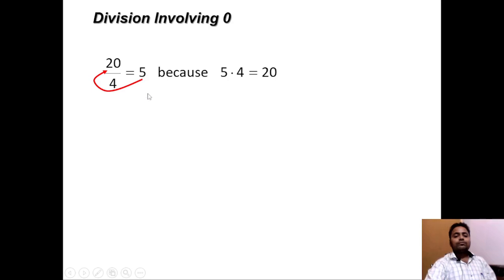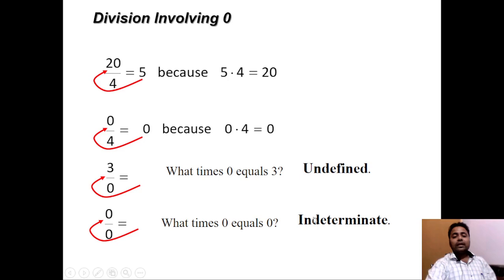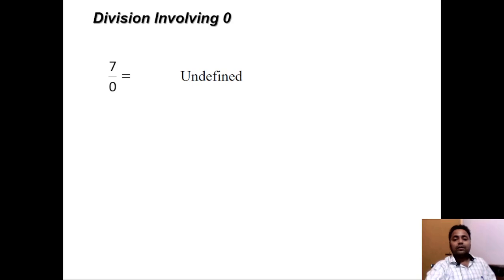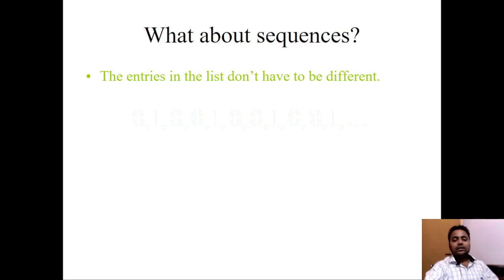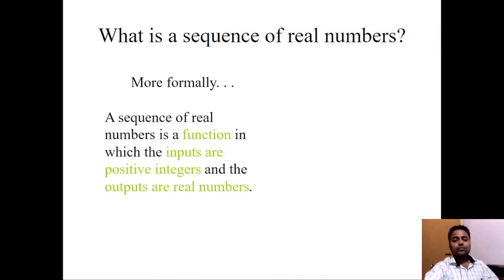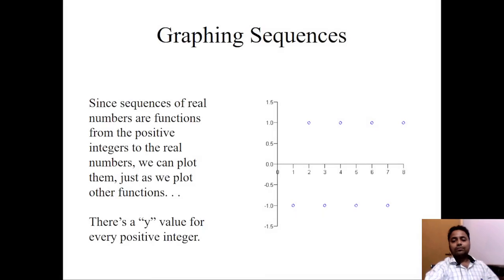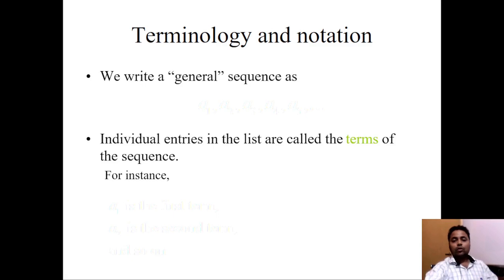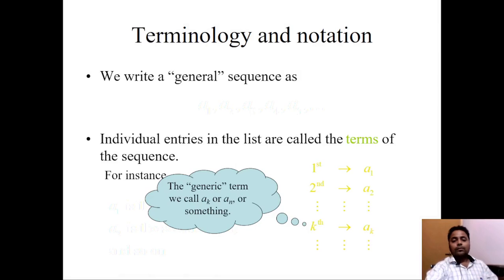A 86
ALGEBRA TOPICS